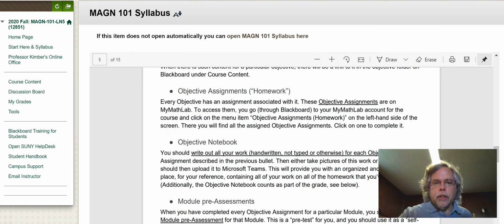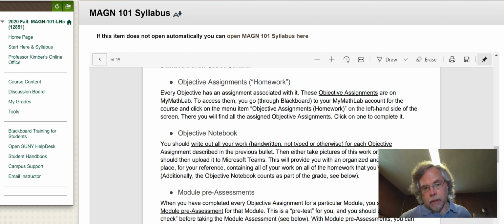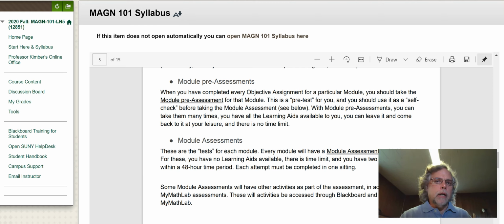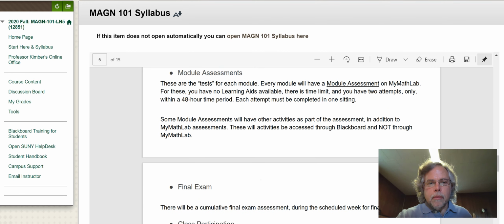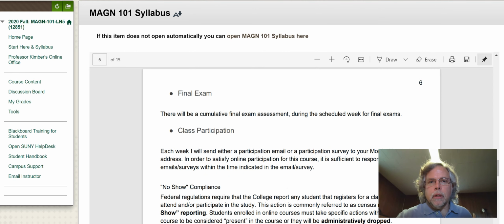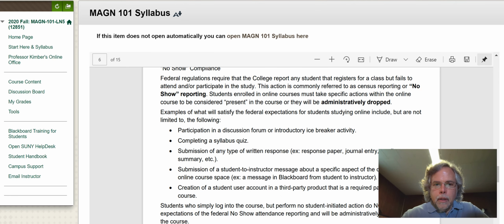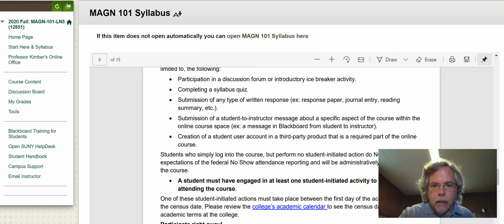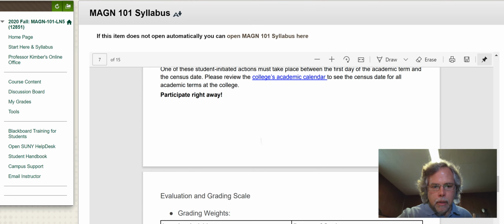Going over the Syllabus, part 2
In this video . . .
Learning activities
Assessment activities
Class participation
"No Show" policy